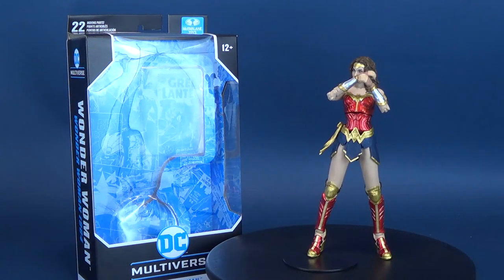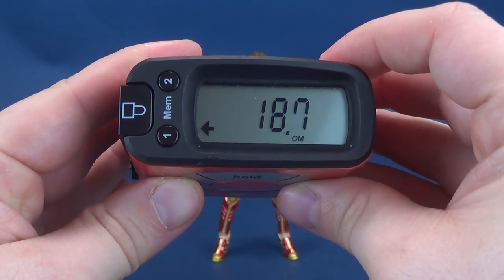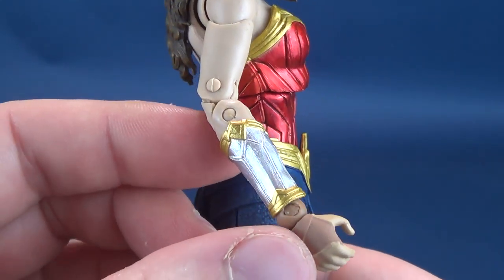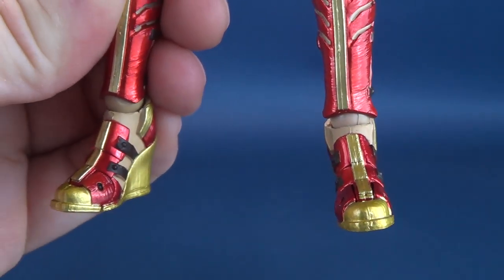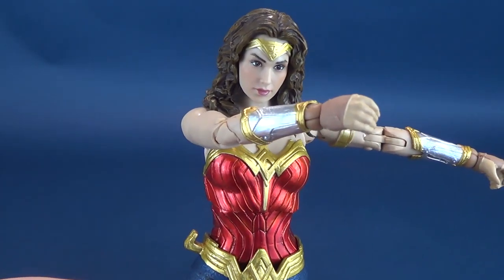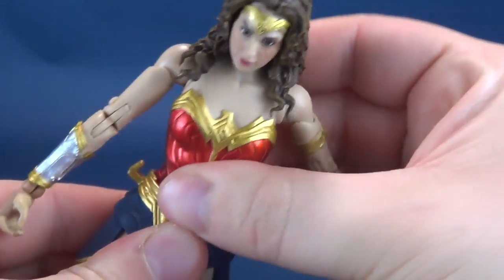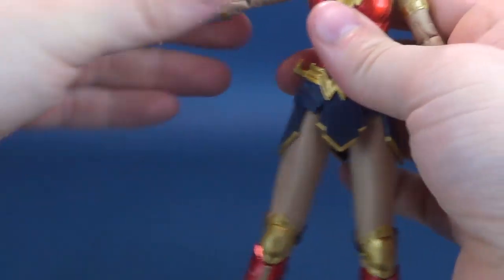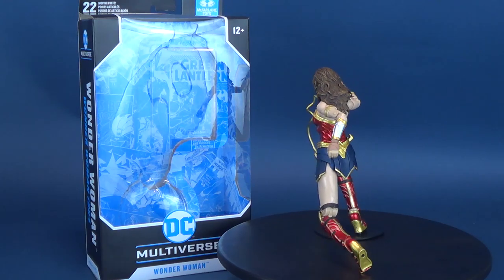McFarlane Toys DC Multiverse 1984 Wonder Woman Figure | Video Review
6975 Meadowvale Town Centre Circle
Suite #196
Mississauga, Ontario
Canada
L5N 2V7